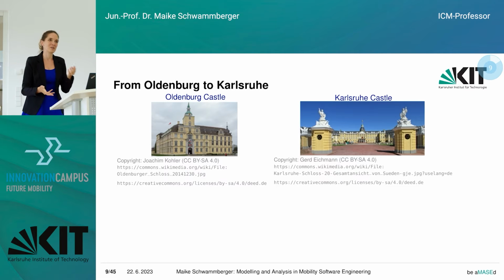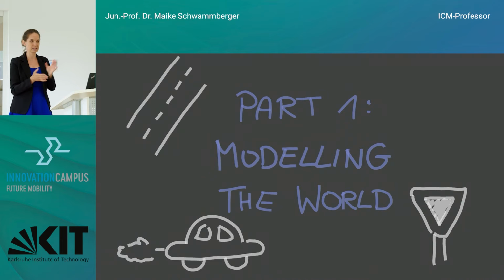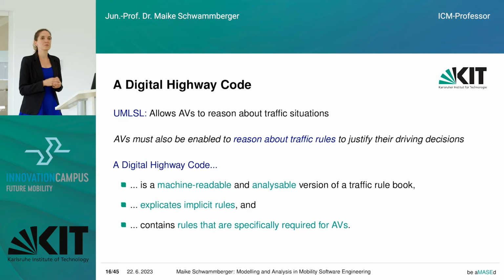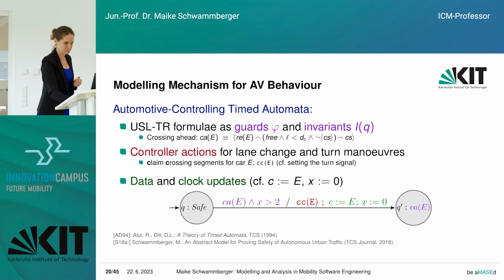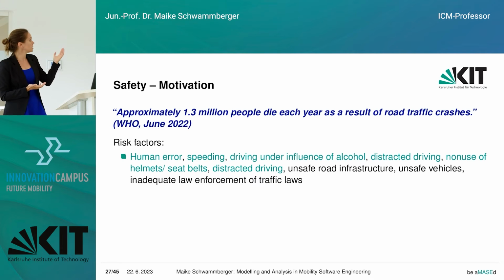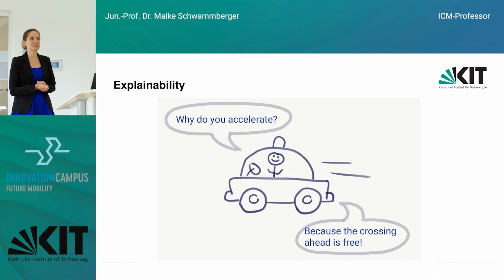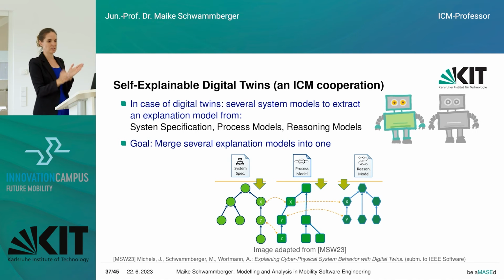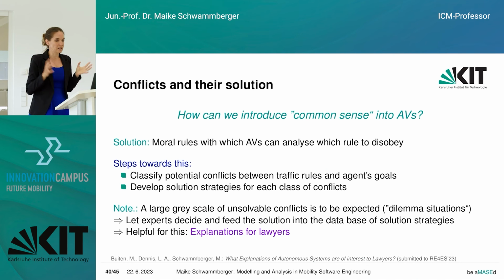Inaugural Lecture / Antrittsvorlesung Jun.-Prof. Maike Schwammberger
Inaugural Lecture by junior professor Maike Schwammberger at Karlsruhe Institute of Technology (KIT).

In her inaugural lecture, Maike Schwammberger shed light on her research on intelligent mobility systems. She vividly described the important aspects, such as modeling the environment and the behavior of road users, analyzing especially with regard to safety, and also points such as fairness and morality.
Feierlichen Antrittsvorlesung von Juniorprofessorin Maike Schwammberger am Karlsruher Institut für Technologie (KIT).

In ihrer Antrittsvorlesung beleuchtete Maike Schwammberger ihre Forschung zu intelligenten Mobilitätssystemen. Dabei beschrieb sie anschaulich die dabei wichtigen Aspekte, wie die Modellierung von Umwelt und Verhalten der Verkehrsteilnehmenden, das Analysieren besonders im Blick auf die Sicherheit oder auch Punkte wie Fairness und Moral.